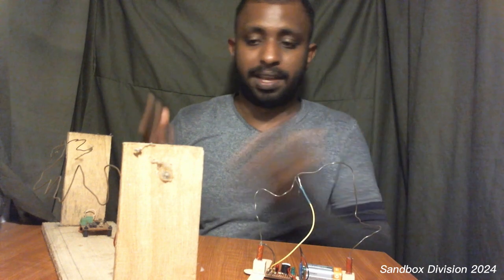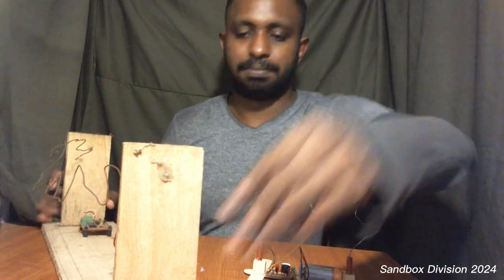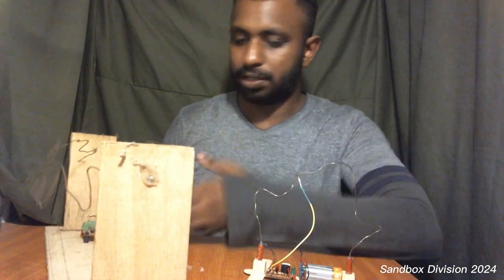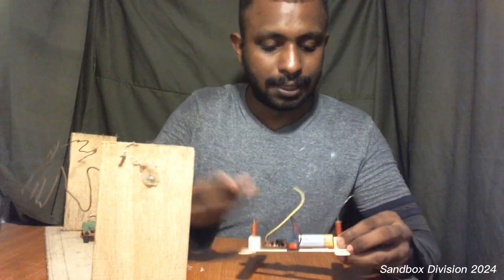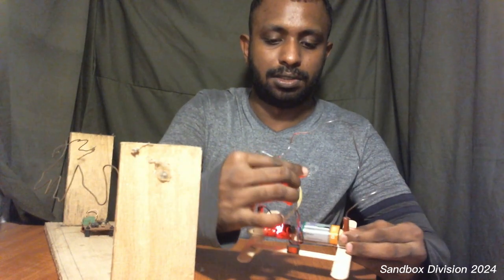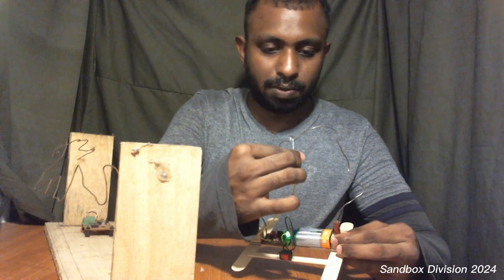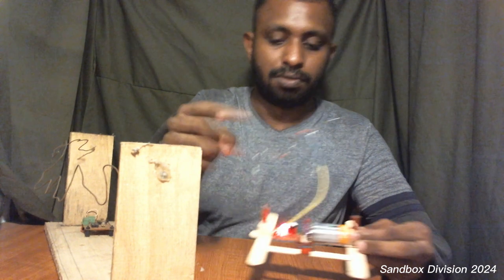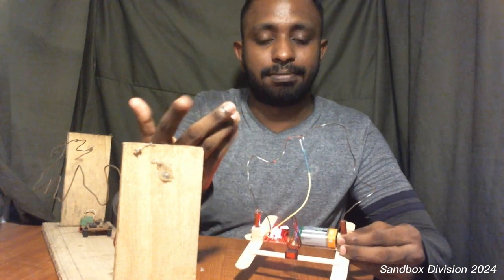Let's get Buzzed....PoP Machines :- Ep 1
Hey YouTube. I hope you guys are doing well. So recently i got an idea to create a series of videos that focus on simple gadgets and Electronics. As a start i tried to make a simple version of my previous Buzz-Wire game.